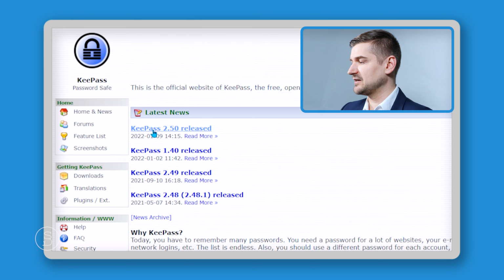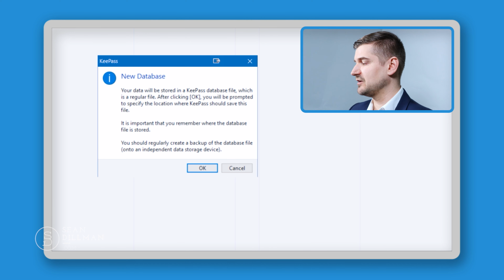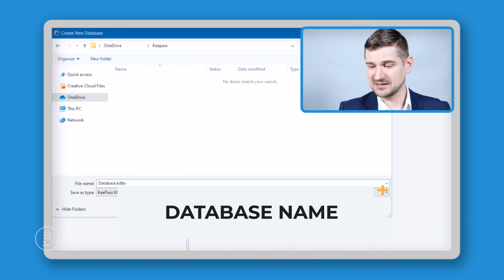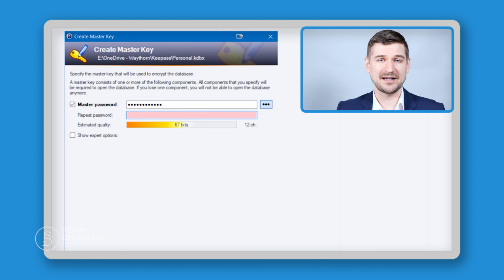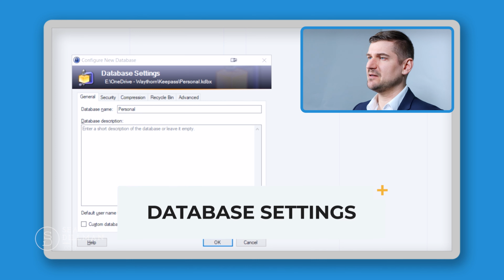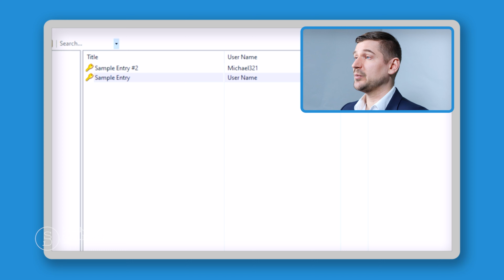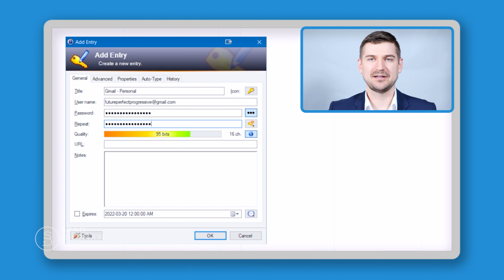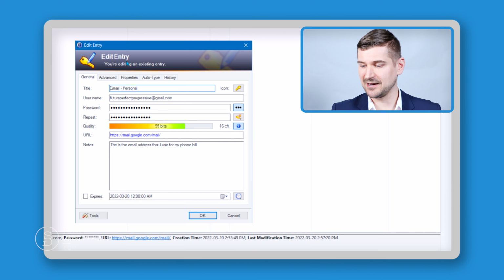🔒 How to Use a Password Manager & Stay Safe Online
Are you tired of having your online accounts hacked? If so, this video is for you. I discuss password manager software, why you need to use it, and what choices are available. I then show you how to use a powerful, free piece of software called KeePass and demonstrate the basic features of a password manager. Like it or not, you need to protect yourself online and using a password manager is a great way to start.

CYBERSECURITY FOR DUMMIES

Why should you use a password manager?
According to studies, the average person has about 100 passwords for various accounts: social media, email, online banking, etc. None of us can remember a hundred different passwords to a hundred different accounts. We mostly settle on using a few passwords. The problem is that if you use only using a handful of passwords, and if hackers are out there working to compromise password databases (which they are), you can have your accounts breached even though you haven't done anything wrong on your end. You haven't fallen for a phishing scam. You haven't used an unsafe website. You haven't made any mistakes on your side and yet your passwords and your accounts can be compromised because hackers are breaching organizations and breaking into password databases. For example, if you had a password for a website that you use to purchase books and then you use the same password for your email account, and you also use that password for a social media account, if hackers were to break into the first and the second accounts the bookseller, and the email address, they would also have your social media account password and they may have even more of your passwords once they're in your email, they can find out what kinds of other accounts you have. Instead, what you need to do is have one password for each account (one for the book seller, one for the email, and one for the social media account) so that even if hackers breach one of the accounts, they will not have your password to any of your other accounts. Ideally you will be notified by the bookseller that they suffered a breach. You can then go to the bookseller website, change your password, update it in your password manager and you are back to 100%. You don't need to worry that hackers will get into your email or social media accounts because of the breach. It's a bit of a scary thing but fortunately using a password manager is an effective solution.

To find the right password manager for you, I recommend visiting the Wikipedia page called 'list of password managers'. You can scroll and see that there are all kinds of different password manager applications out there. You can decide which kind of password manager you think works best for you. There's lots of choice out there and that if you choose one and you don't like it for some reason or you'd rather try a different one, then just consult this list and pick a password manager for you. I recommend using a free one that I think is quite effective and that I use personally. It is called KeePass.

There is all kinds of stuff that you can read about KeePass but the short version is that KeePass seems to be made by trustworthy and thoughtful individuals who are giving this software out for free. They maintain it for free and this is really a wonderful service.

If you want to learn exactly about how it works, what level of encryption it has, and about all of its features, you can visit the KeePass Wikipedia page. Once you download KeePass, you can, start the installation process. Once you make your first KeePass database (the place where your passwords will be stored), it will prompt you to specify the location of where KeePass should save this file. It is important that you remember where the database file is stored. You should regularly create a backup of the database file onto an independent data storage device. You need to make sure that you keep track of where the database file is because that is the file that's going to have your passwords on it. If you think of this as if it were a physical piece of paper and you had written your passwords on in pen, you would need to know where that list is. Did you put it in a cupboard somewhere? Did you put it in your desk? Etc. Where is the list? It's important that you know where this database file is being stored.

Please see the video for the rest of the information.

CHAPTERS
0:00 Introduction
0:18 Why Use One?
1:18 The Problem
2:43 The Solution
3:59 KeePass
5:52 Setup
7:11 Launching KeePass
7:30 Database File
8:05 Backing Up File
9:25 Cloud Backup
11:33 Database Name
12:00 Master Password
13:17 Password Strength
15:53 Database Settings
16:34 Emergency Sheet
18:12 Using KeePass
20:23 Adding An Entry
22:16 Saving Changes
22:33 Testing Entry
24:38 Conclusion